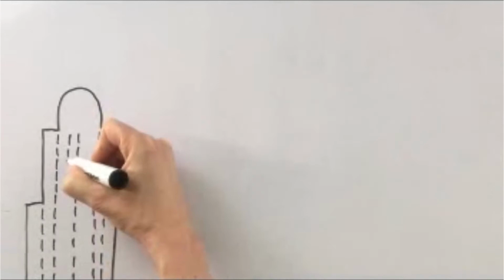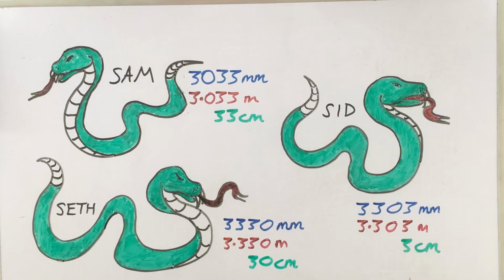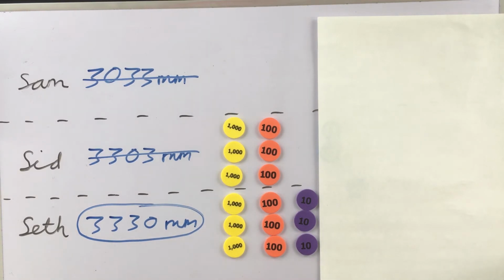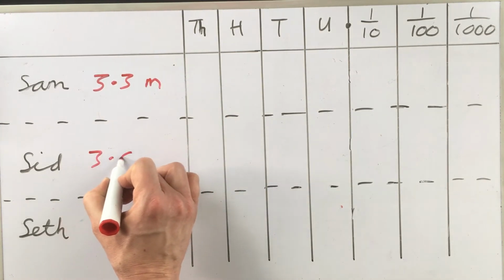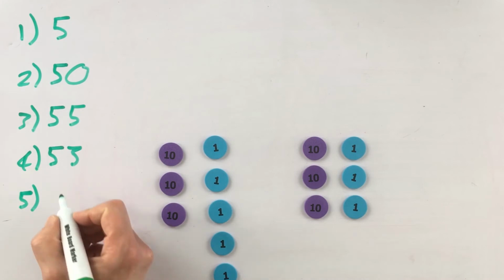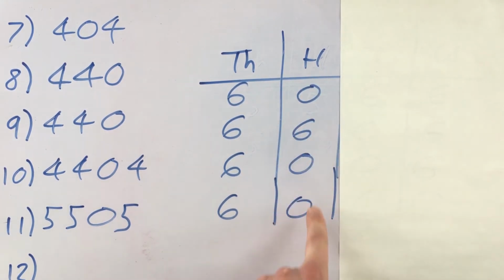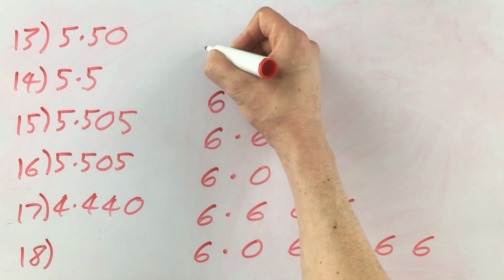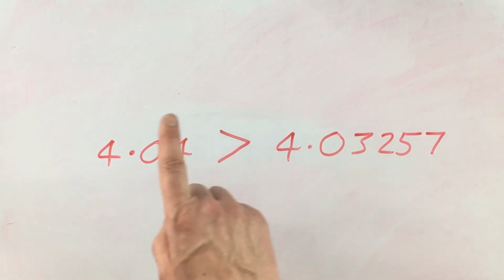How To Compare Numbers - A Lesson For Children Learning At Home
This is a lesson for children who are learning maths at home: appropriate for ages 5 to 11.